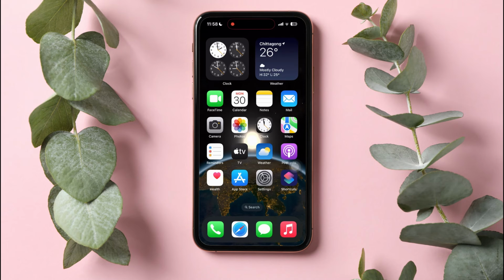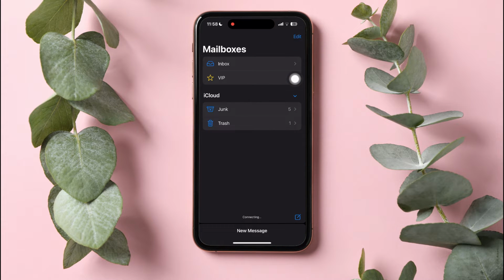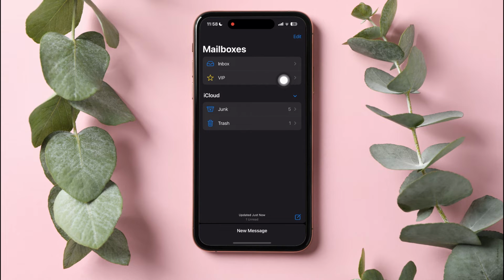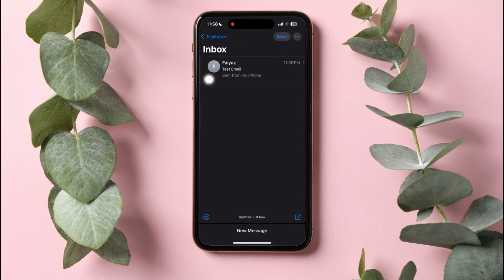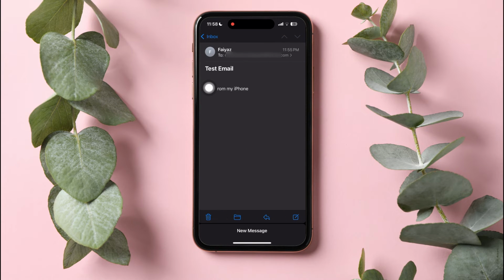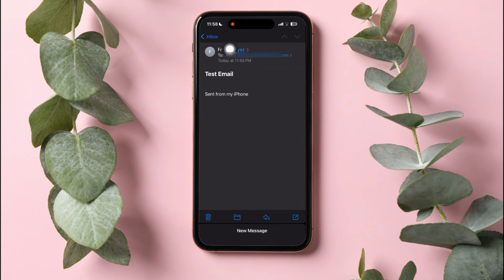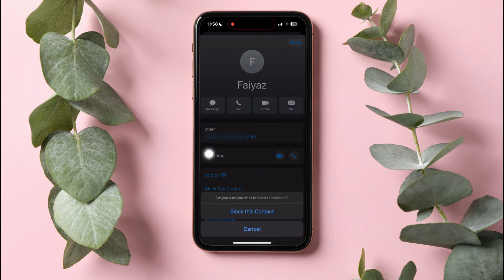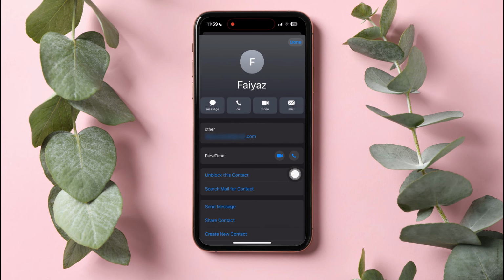How To Block An Email Address On iPhone - 2026 Step-By-Step Tutorial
Ever been overwhelmed by spam or just want to stop those annoying emails? I totally get it. With just a few taps, you can say goodbye to unwanted messages for good. Whether you’re using the Mail app or a third-party email app, I’ve got you covered. Discover how to block emails on iPhone and regain control over your inbox. Whether it's spam, newsletters you never signed up for, or just someone you’d rather not hear from, learn the simple tricks to block and filter emails efficiently. Let's make your digital life a little less cluttered.